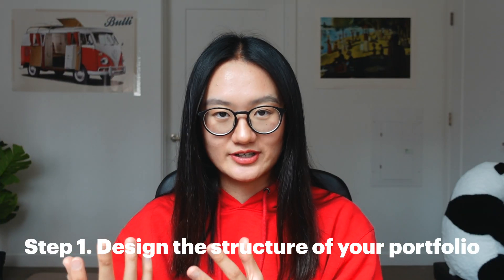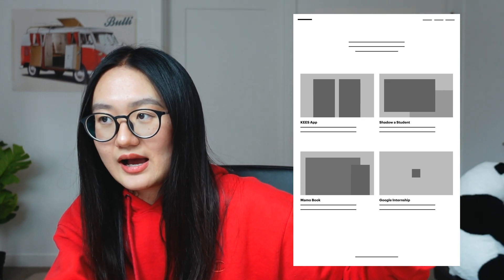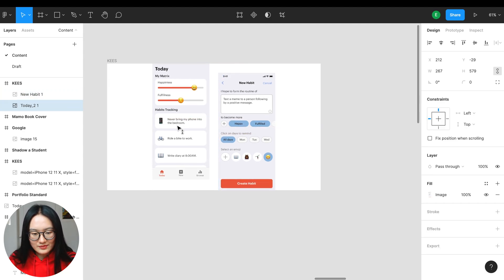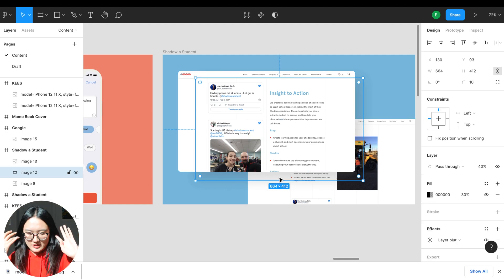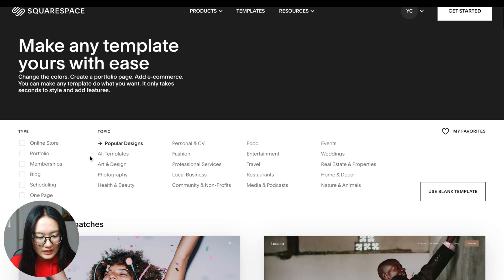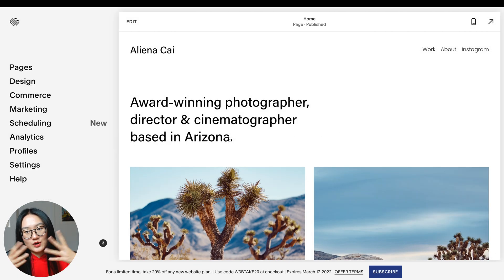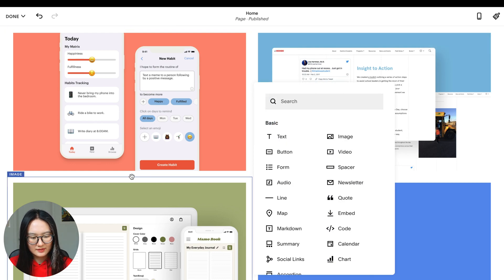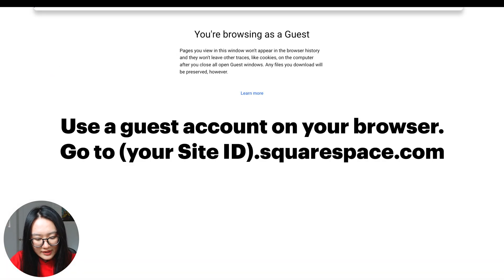How to build your first UX Design PORTFOLIO Tutorial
This highly demanded video takes you through how to design your first UX design portfolio. This video focuses on how to design and build the portfolio home page.

What's a UX Portfolio?: (0:00)
Common Mistakes: (0:35)
Step 1: Design the Structure: (2:40)
Step 2: Choose Case Studies: (3:17)
Step 3: Sketch out the Banners: (4:10)
Step 4: Design the Banners on Figma (5:30)
Step 5: Prepare the Text: (9:10)
Step 6: Build the Portfolio with a Web Builder: (9:40)
What's Next?: (16:30)